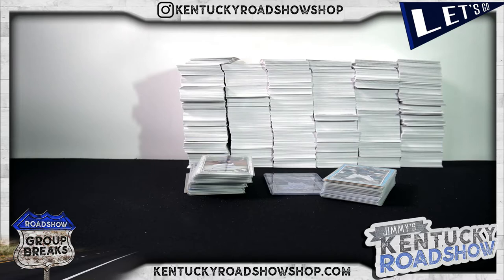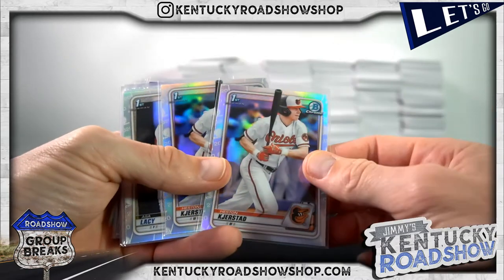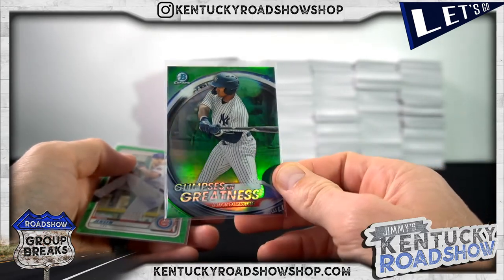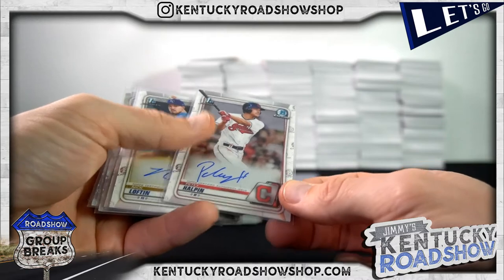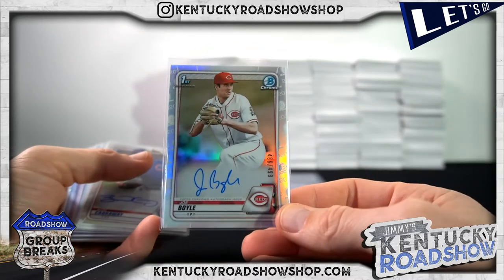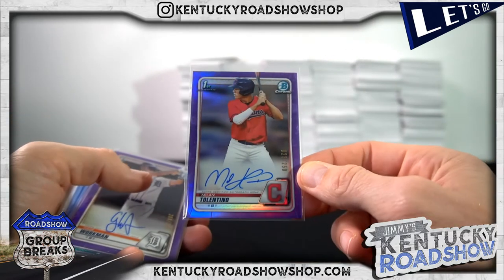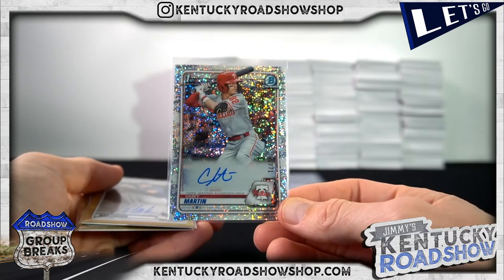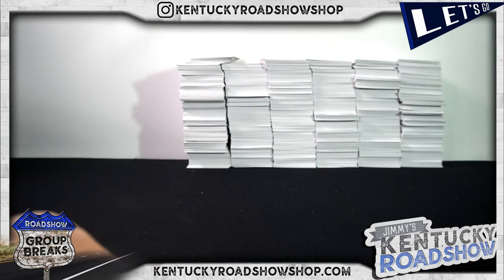RECAP for 2020 Bowman Draft Baseball SUPER Jumbo - 6 Box Case Break #1